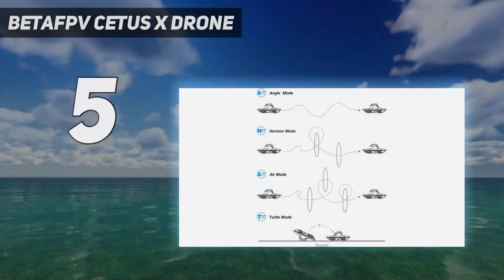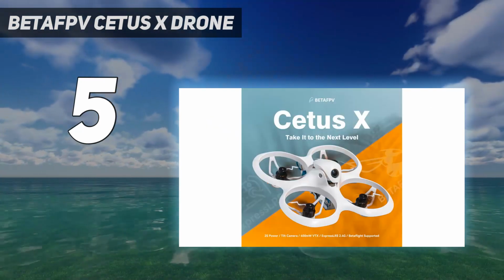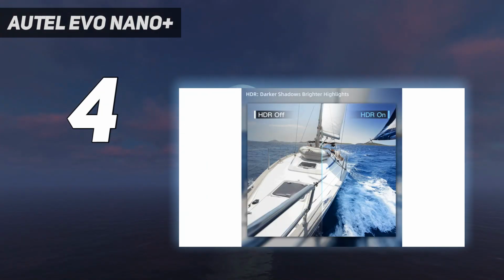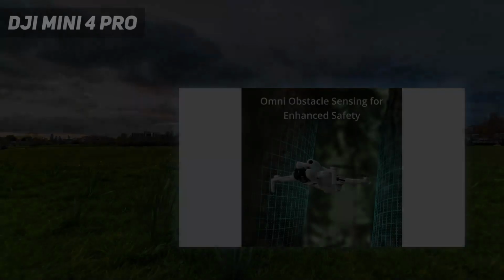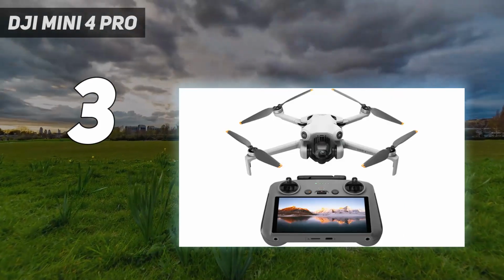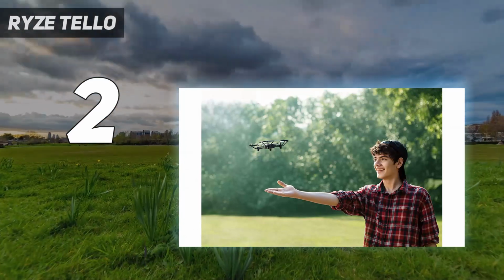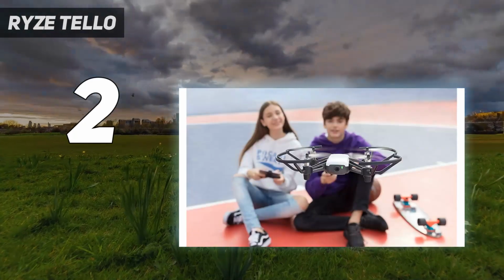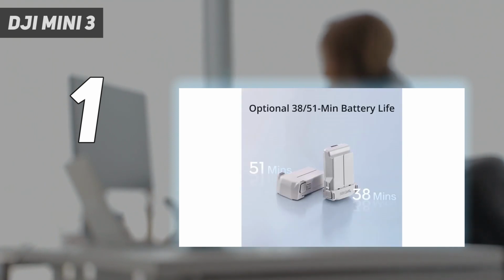Top 5 Beginner Drones in 2024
Here is the Updated Prices of the Best Beginner Drones in 2023!

Things that we mentioned in this video:
1. DJI Mini 3 - B0BL3NZT5D
2. Ryze Tello - B07BDHJJTH
3. DJI Mini 4 Pro - B0CFF1SJ3P
4. Autel Evo Nano+ - B09LCKQK9F
5. BetaFPV Cetus X drone - B0BJVP3XW7